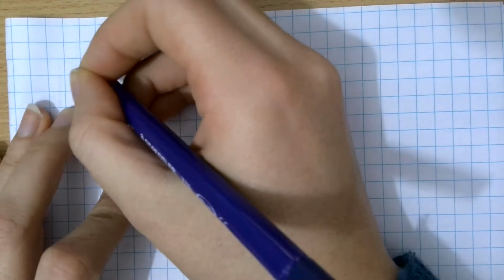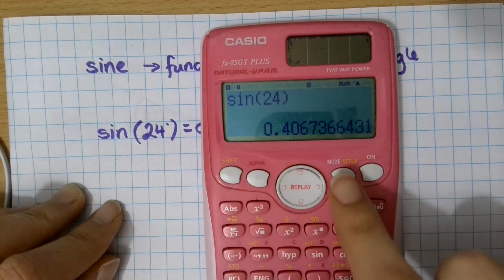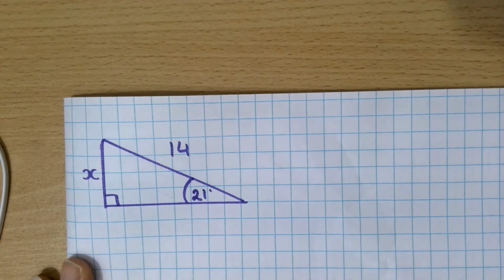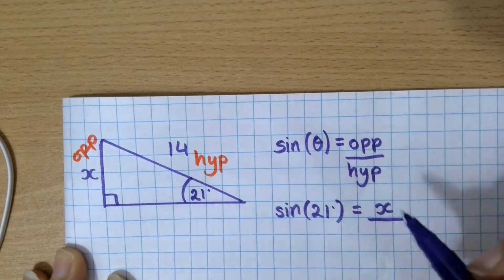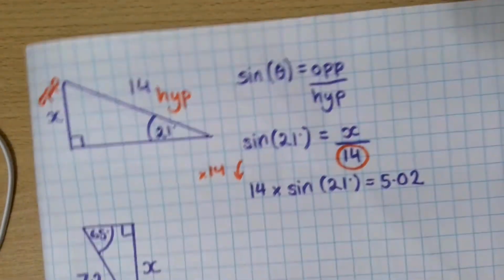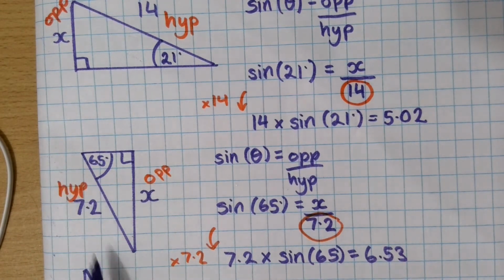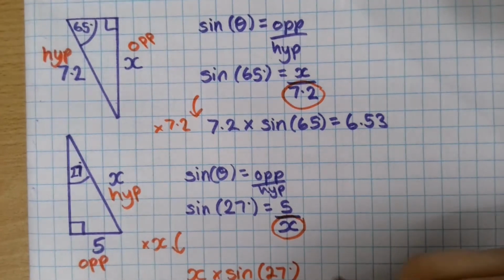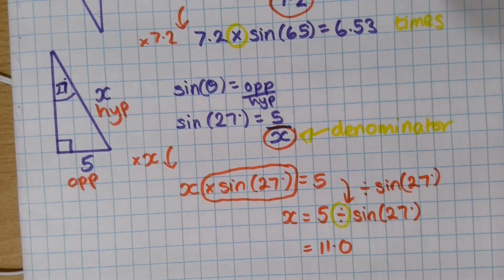Introduction to trigonometry - using sine to find missing sides